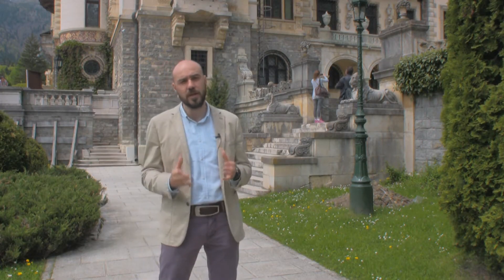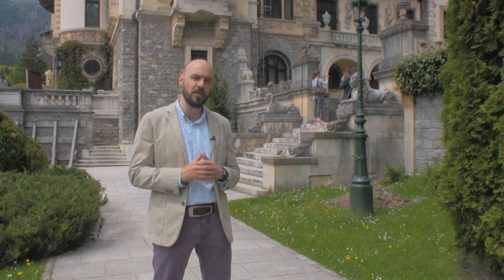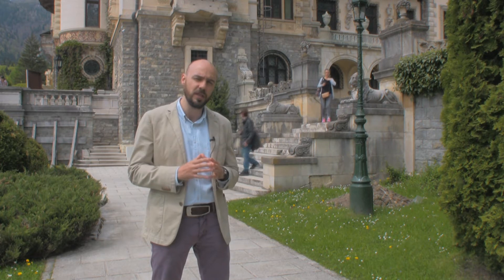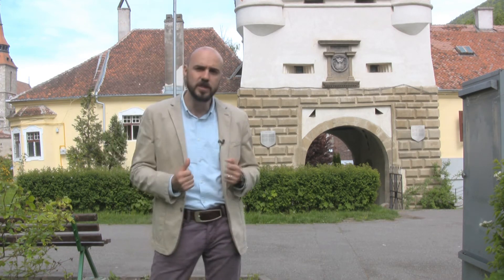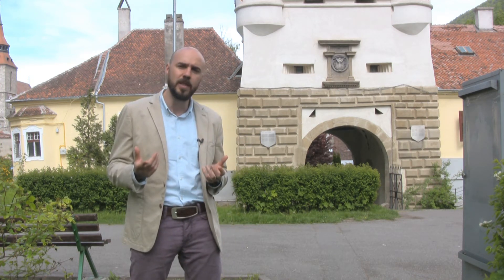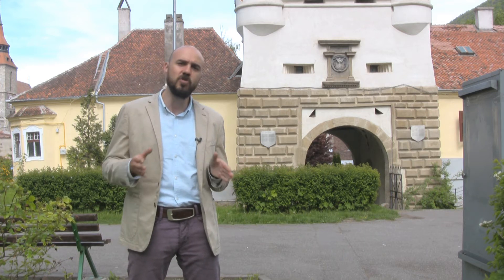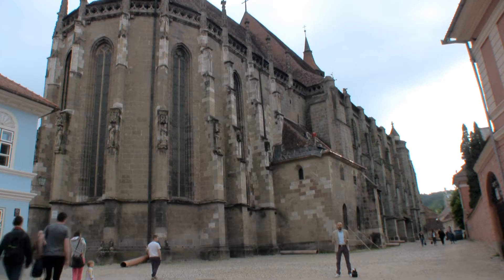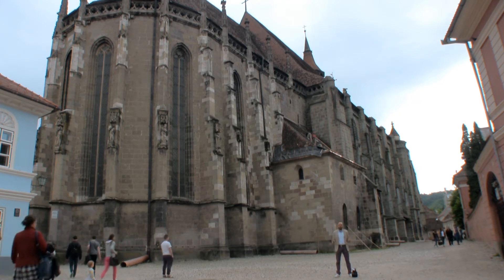Transylvania day trip - Two famous castles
Two famous castles-Private tour from Bucharest, will give you the chance to visit Peles Castle and Dracula`s Castle, but also the medieval Old Town of Brasov, located in Transylvania at the foothills of Carpathians. We organize Dracula Castle Tour.